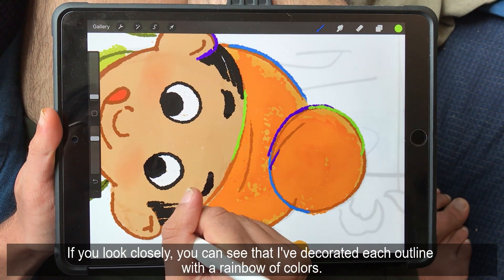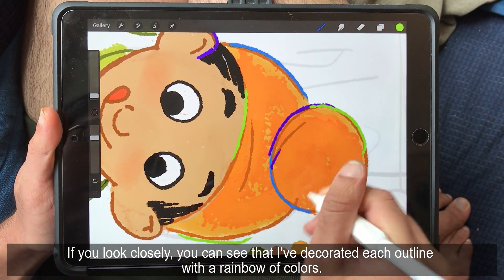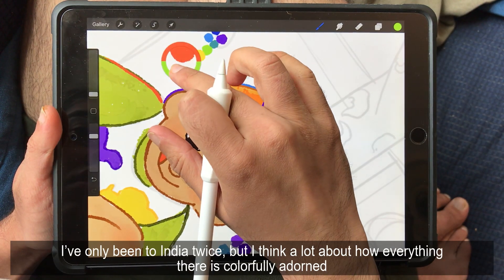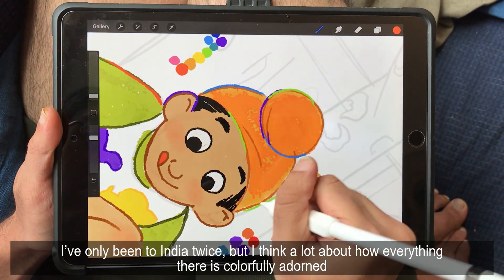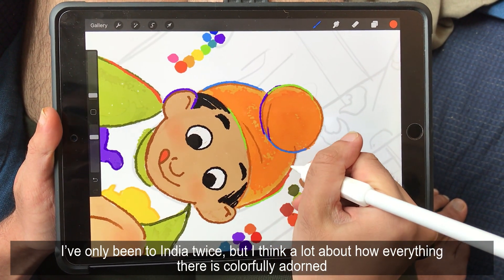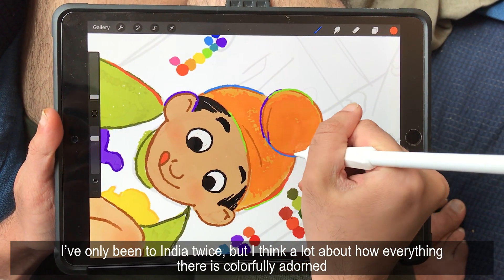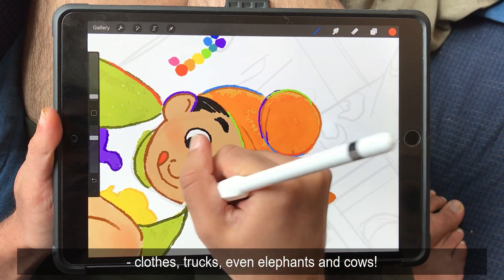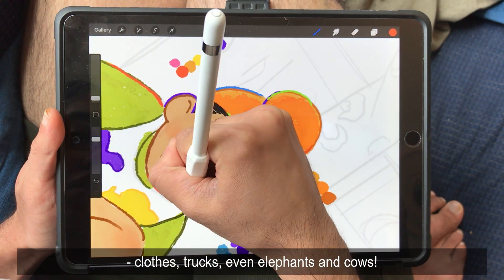Behind the Scenes with Samrath Kaur, Illustrator of My Name Is Saajin Singh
Follow Samrath Kaur, the illustrator of My Name is Saajin Singh, as he draws some characters from the heartwarming picture book and talks about his inspiration for the drawings.

My Name is Saajin Singh releases on August 16, 2022!